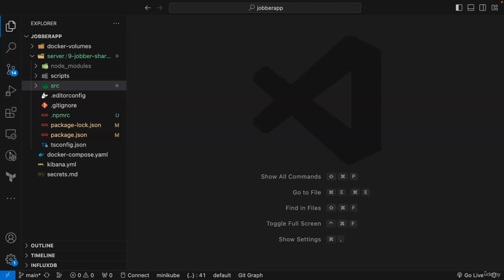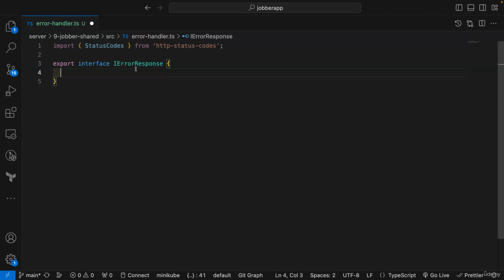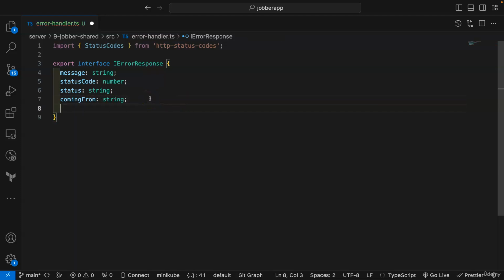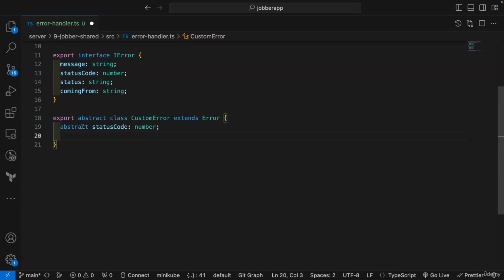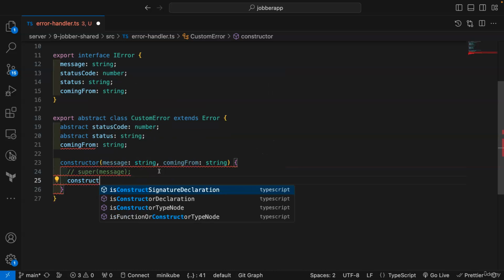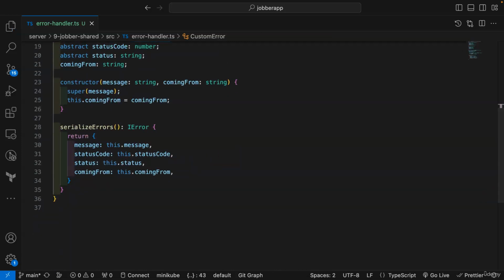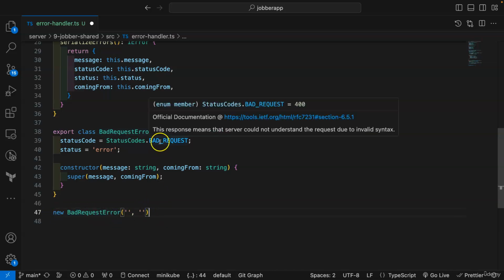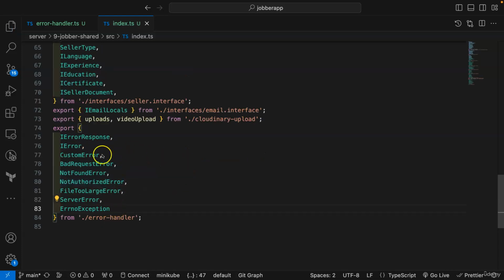38 Error handlers